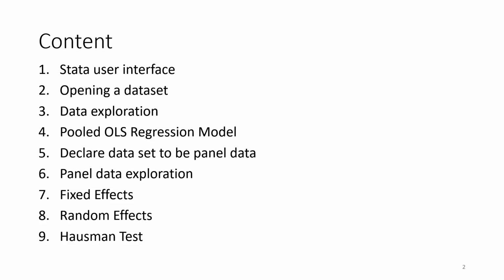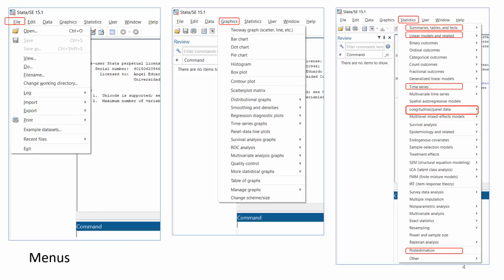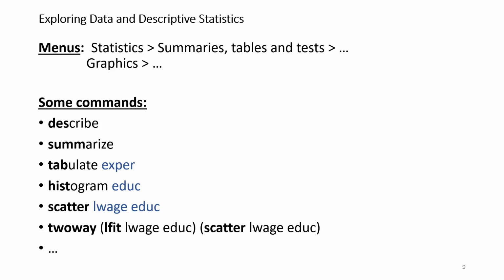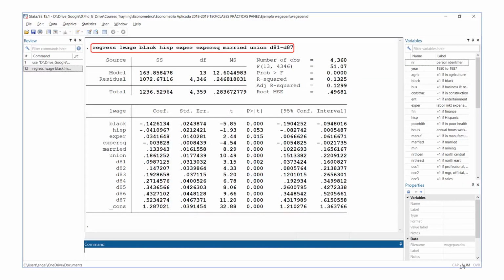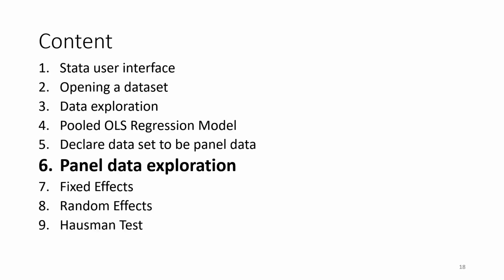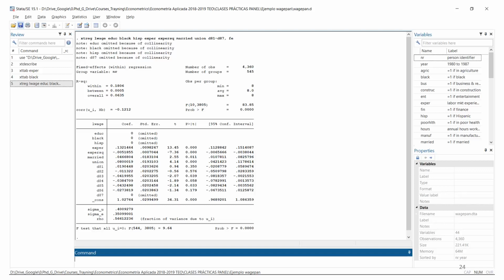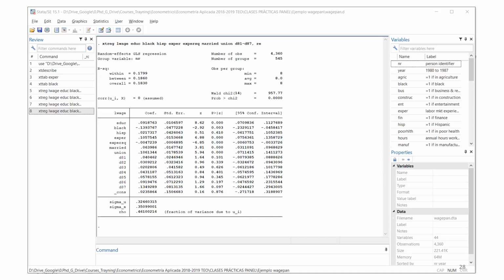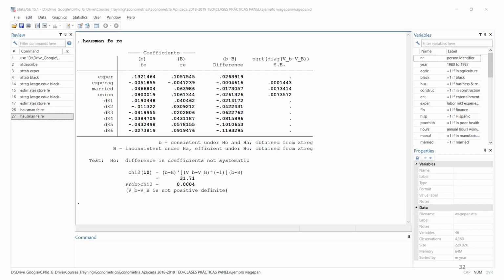Panel data with Stata. Wagepan example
Econometrics. Teodosio Pérez Amaral